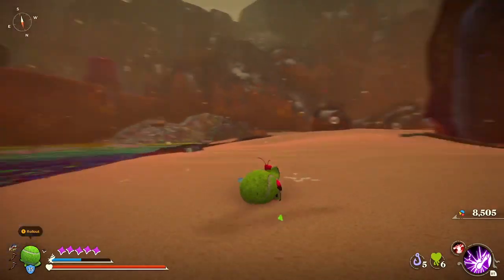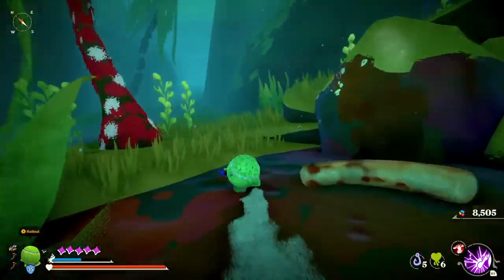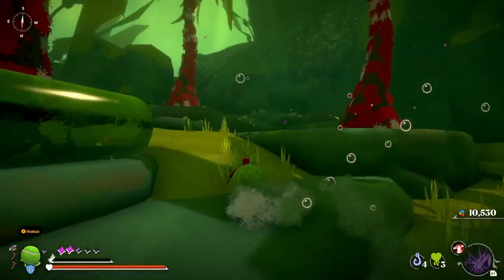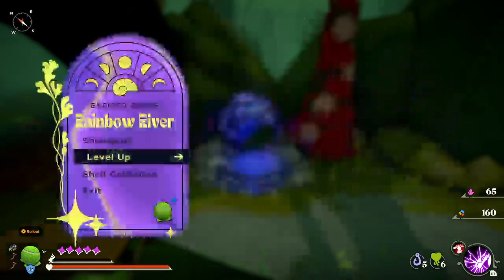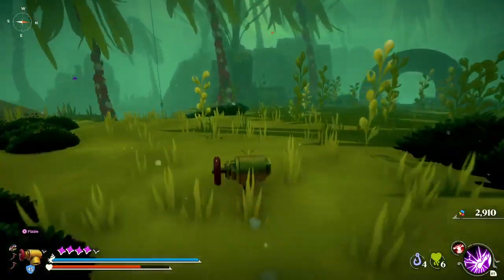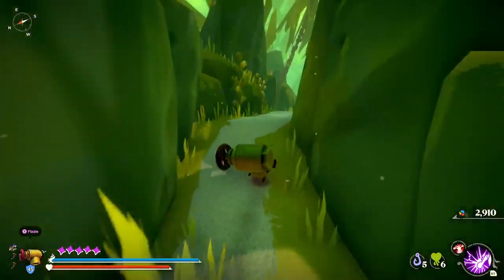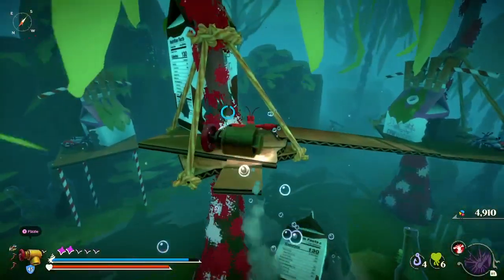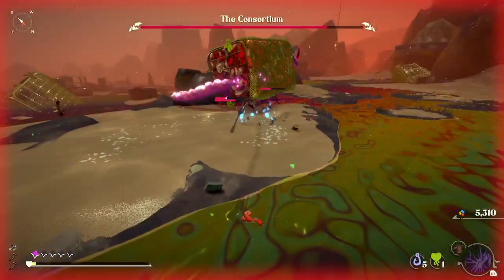Lets play-Another crabs treasure, I've been robbed. pt14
make sure to sub i would love build my community with you
ask questions ill do my best to answer
i upload a couple times every week doing shorts, lets plays and challenge runs.
i also stream on twitch if the link below doesn't work just go to twitch and type in my channel name and it should pop up